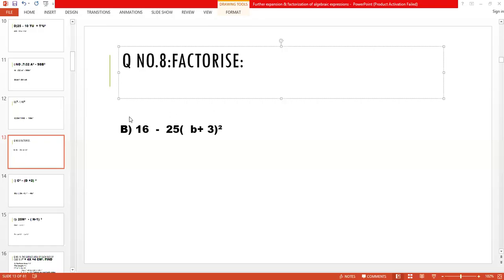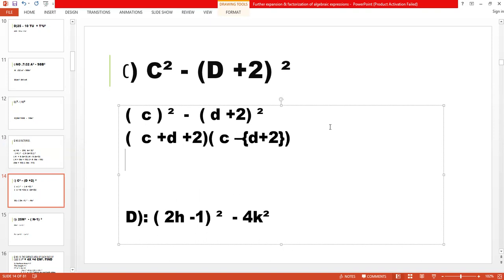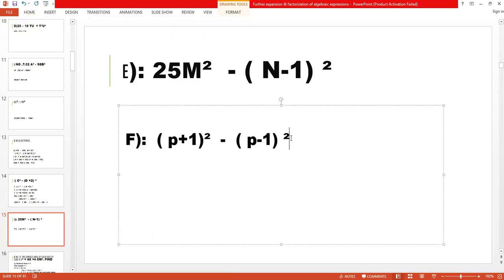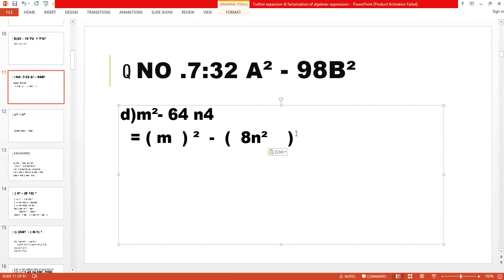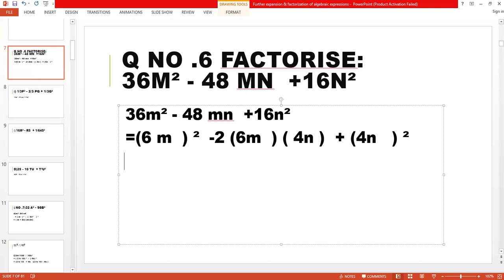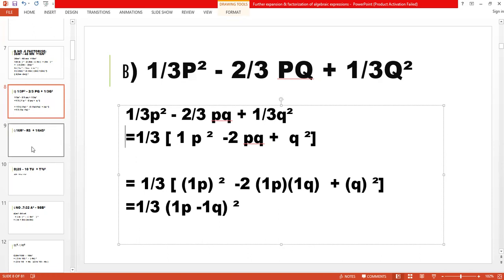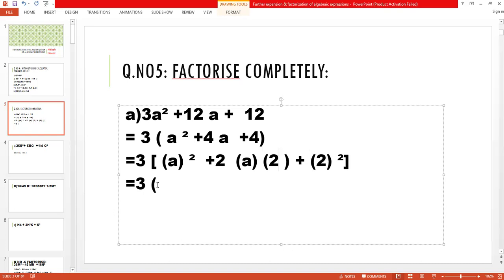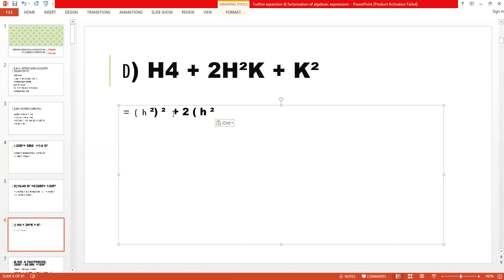NSm Book -3 , class 8,Q no 4,5,6,7,8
New Secondary Mathematics Book -3, Class -8 , Chapter No. 3, Further Expansion & Factorisation Of Algebraic Expressions, Ex 3 D Q no 8 parts b,c,d,e,f, Q no 7parts a-d, Q no 6parts a-d, Q no 5 partd a-d, Q no 4 part a-b,